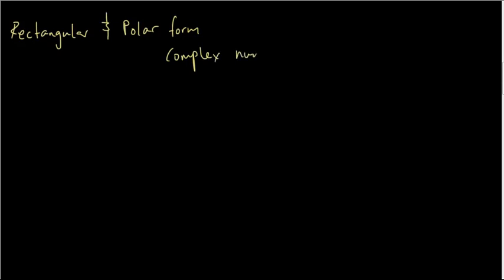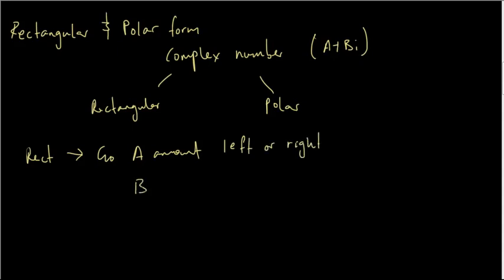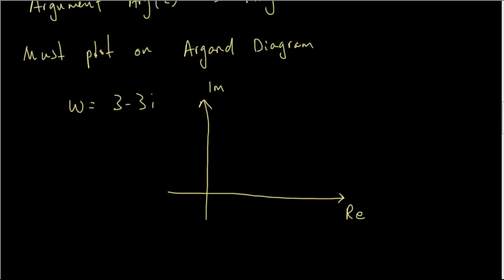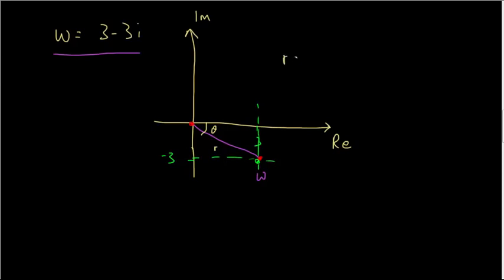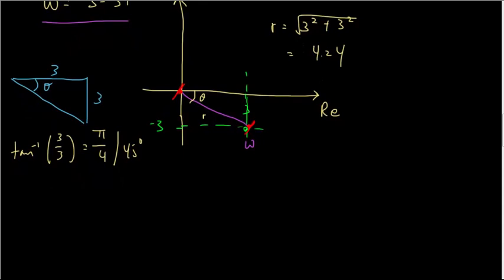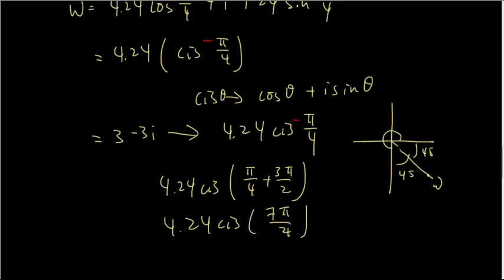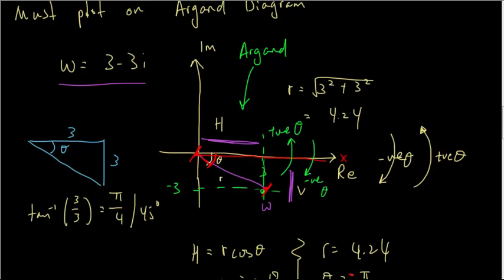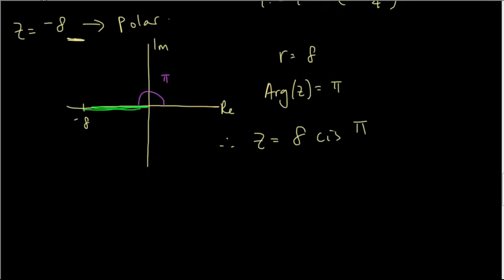NCEA LEVEL 3 Complex Number (91577) - Polar form And Rectangular Form Of Complex Numbers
In this video, I will teach you how to convert form rectangular form to polar form using my simple rules.